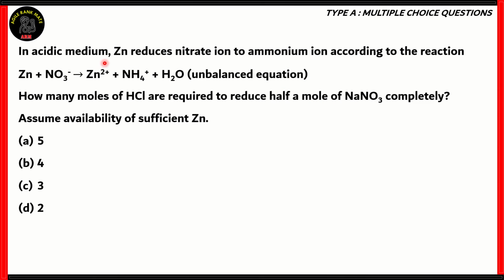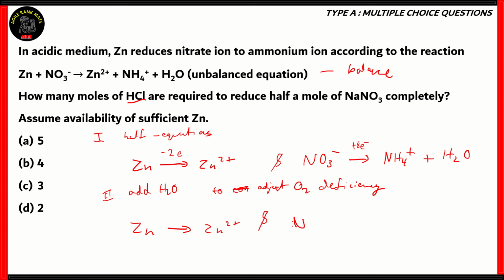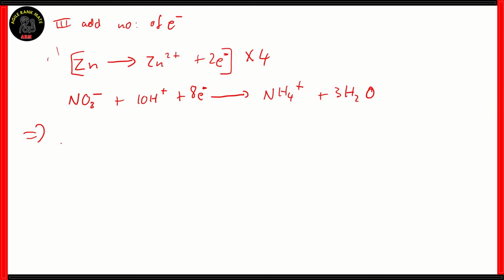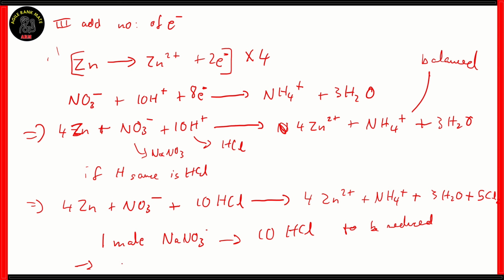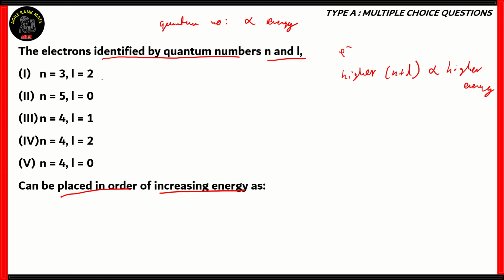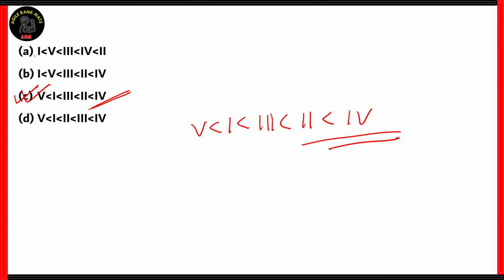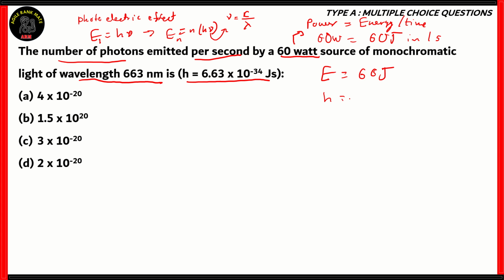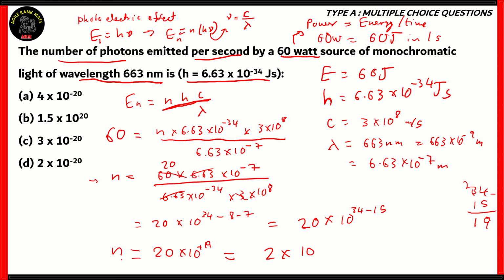CUSAT-CAT Chemistry Fast Track Practice | Episode 2 | PYQ Discussion | Preparation Tips & Tricks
The Common Admission Test of Cochin University of Science and Technology (CUSAT) is scheduled to be conducted in various centres of the country. Solving the previous year question papers will help the students get an idea about the paper pattern and question types to be asked in the exams. Students can analyse the strength and weaknesses of the subject using previous year questions.

Cochin University of Science and Technology (CUSAT) was initially constituted as the University of Cochin through an Act of Kerala Government on 10th July 1971. The University of Cochin was re‐constituted as Cochin University of Science and Technology (CUSAT) in February 1986, redefining its objectives as "promoting Graduate and Post‐Graduate studies and Advanced Research in Applied Sciences, Technology, Industry, Commerce, Management and Social Sciences." CUSAT is now a world-ranking university with the specific purpose of developing higher education, emphasizing post-graduate studies and research in applied science, technology, industry, humanities, and commerce.